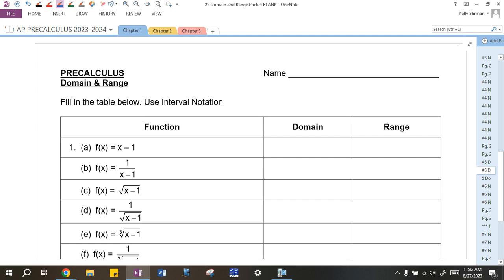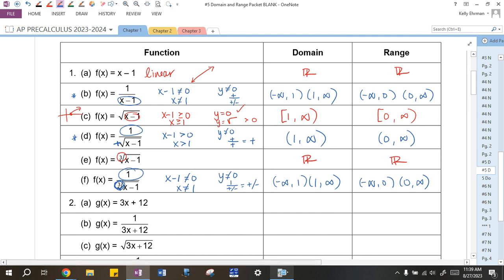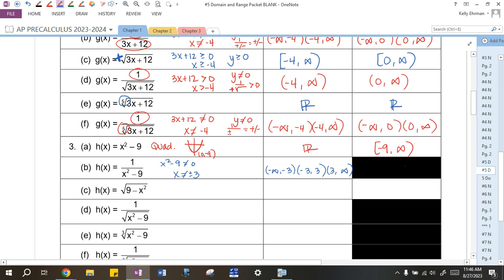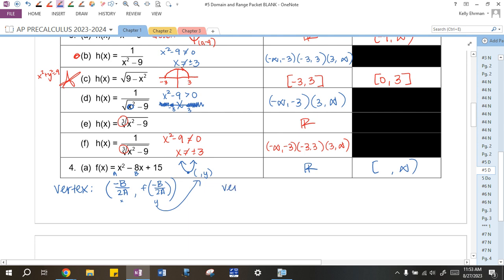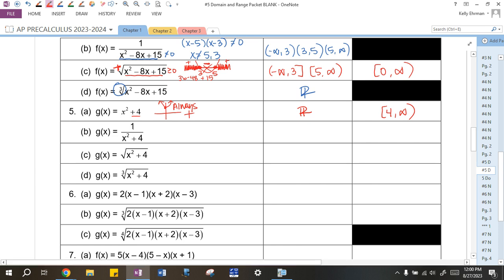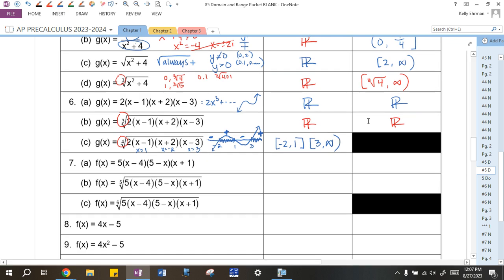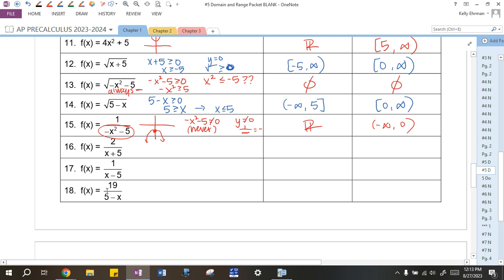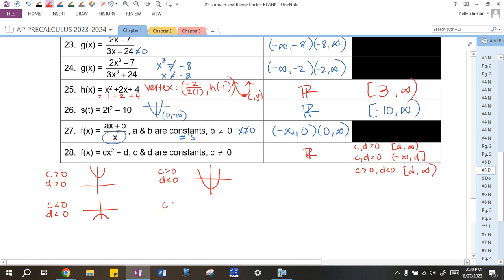Domain and Range Packet